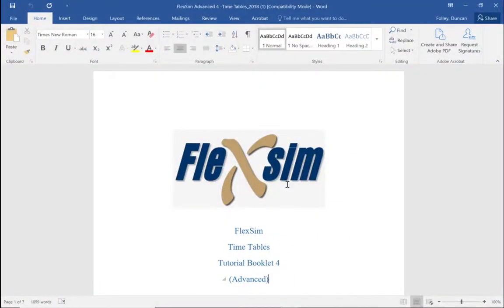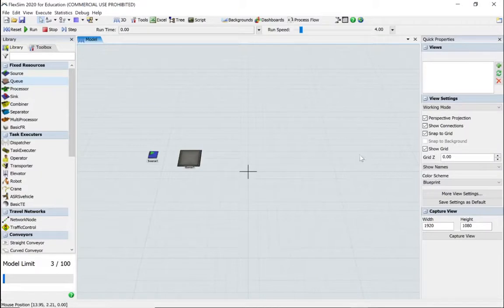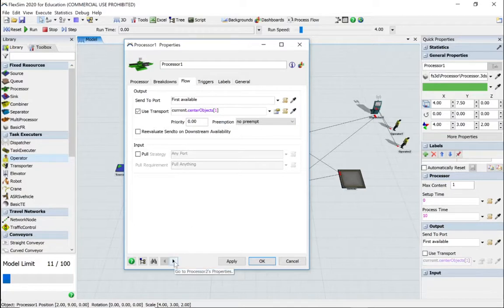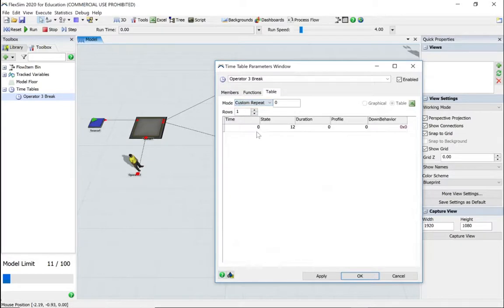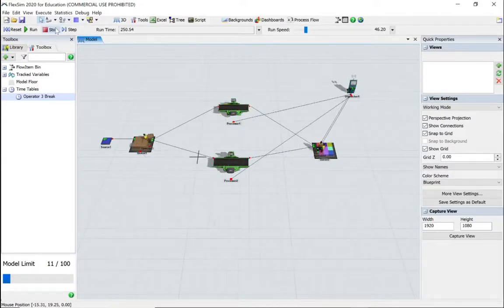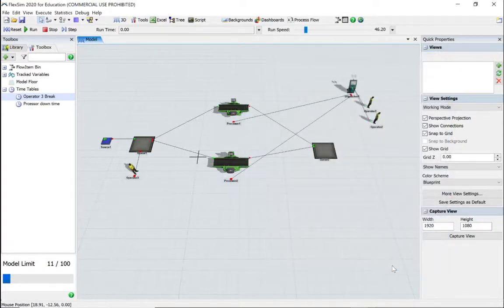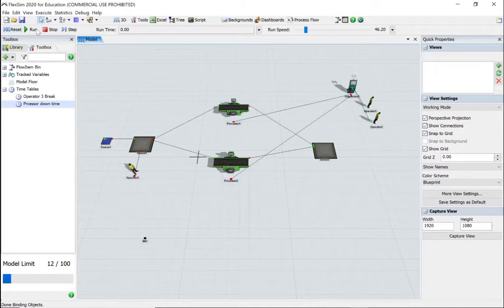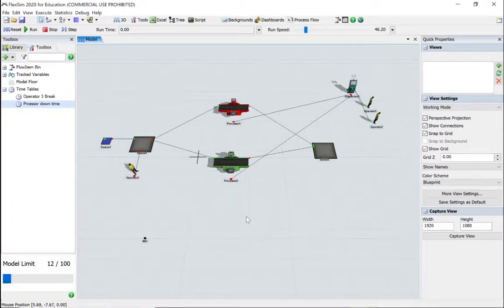FlexSim Tutorial booklet 4 Advanced Time tables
Please work through begineer and intermediate tutorials before moving on to the advanced ones.